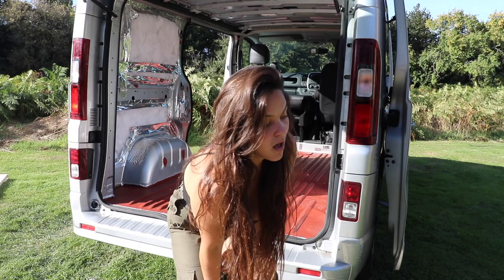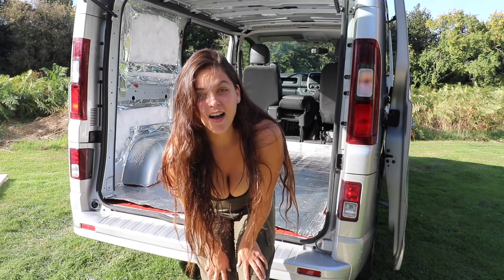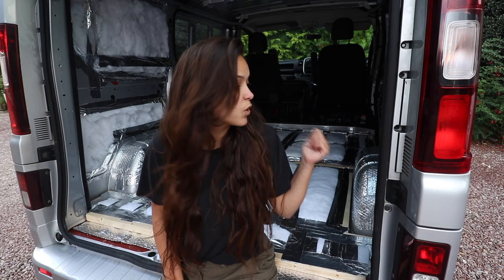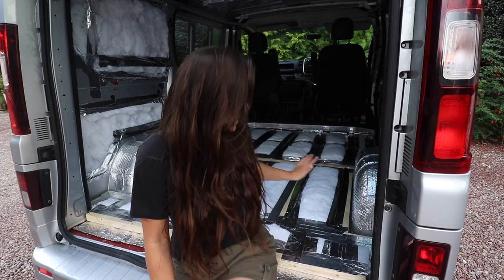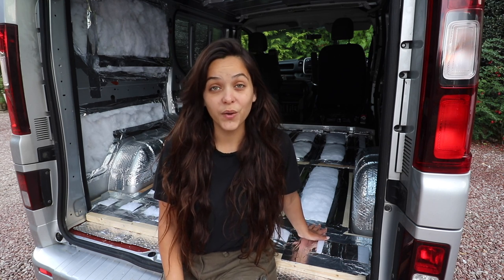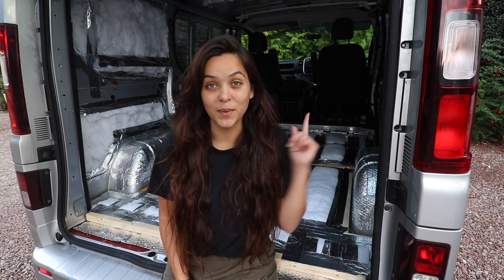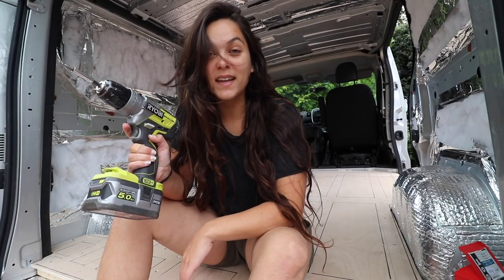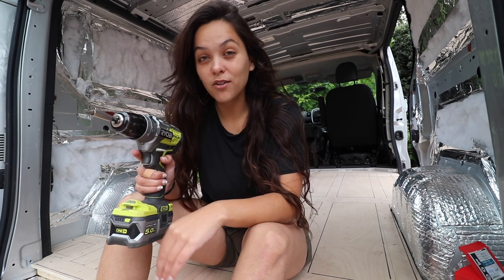The Ultimate Van Conversion: How I Insulated And Floored My Van | Fenellas Corner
In this video, I share my experience with converting my van into a livable space by insulating and flooring it. I provide tips and tricks for budget-friendly van conversions. If you're looking for inspiration for your own van conversion or simply curious about van life, this video is for you!

WEEK 2 of my van conversion:
Cutting, installing and insulating the floor!

It's been a dream of mine for a couple of years now to live in a van, so I finally took the leap and got myself a used Vauxhall Vivaro to convert into a tiny home! I have zero experience with this kind of thing, so I'm learning and improving as I go along.

Used:
DODO Dead Mat Hex (75cm x 4.66m Roll)
DODO Thermo Fleece Camper Van Insulation (7m Roll)
Everbuild Mammoth Aluminium Tape (75mm x 45m Roll)

Title: The Ultimate Van Conversion: How I Insulated And Floored My Van | Fenellas Corner

This video explores information on The Ultimate Van Conversion: How I Insulated And Floored My Van, but also covers the following topics:

DIY Van Conversion
DIY Van
 Van Build

✅  About Fenellas Corner.

Welcome to Fenellas Corner, where lifestyle and personality meet in a fun and engaging way! Over the past 6 years, Fenella has become known for breaking the mould as a model with armpit hair, an influencer who doesn't shave, and a hairy content creator.

On this channel, she shares her daily routines, travel adventures, and more, giving you a glimpse into her unique perspective and experiences. Whether you're looking for inspiration, entertainment, or just a fresh take on life, Fenellas Corner has something for everyone.

So come join the fun and be a part of this exciting community today!